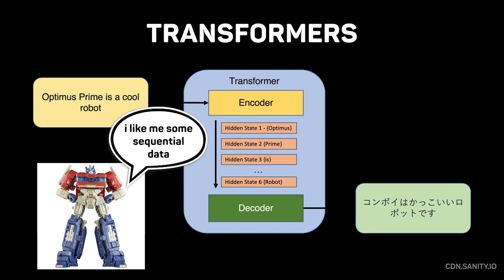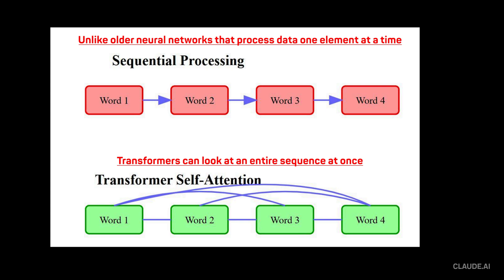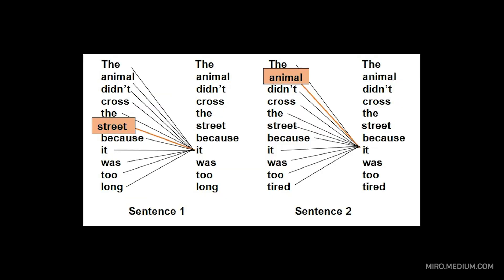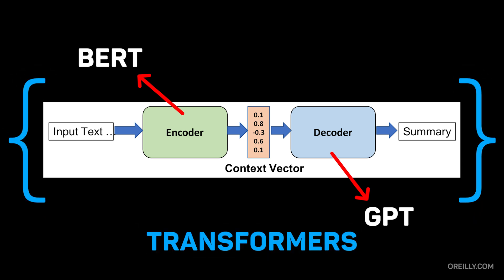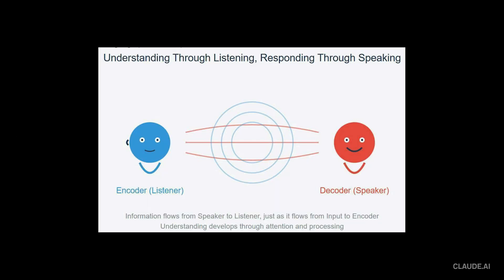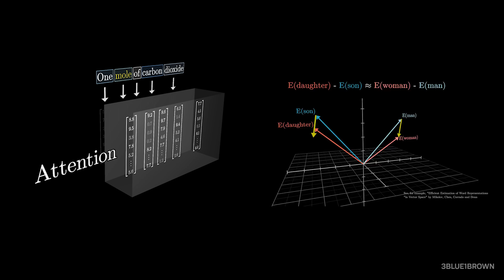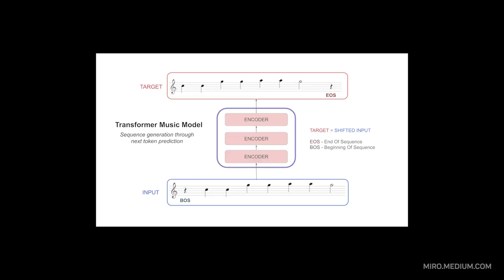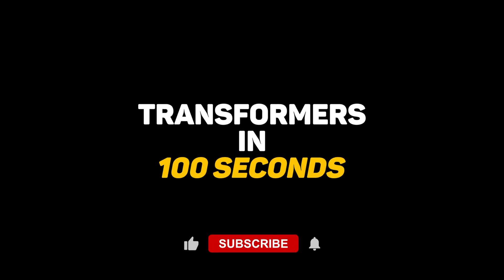Transformers in 100 seconds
Transformers are the breakthrough AI architecture powering modern language models. At their core, they process text by splitting it into tokens - pieces of words and punctuation. Using a mechanism called "attention," transformers scan each token to understand its relationship with every other token, capturing the full context of language.
The key innovation is parallel processing - unlike older models that read text sequentially, transformers analyze all words simultaneously. The architecture has two main parts: an encoder that understands input text, and a decoder that generates output. Each uses multiple layers of attention to refine its understanding.
When trained on massive text datasets, transformers can recognize patterns in language to perform tasks like completing sentences, answering questions, and writing coherent text. Their ability to maintain context over long sequences while processing efficiently made them revolutionary.
Current language models like GPT-4 build on this foundation with hundreds of billions of parameters, enabling increasingly sophisticated language understanding and generation. This elegant architecture that debuted in 2017 transformed AI by making truly natural language interaction possible.